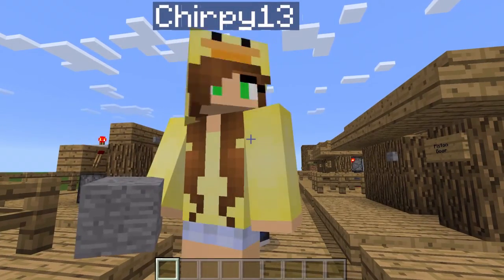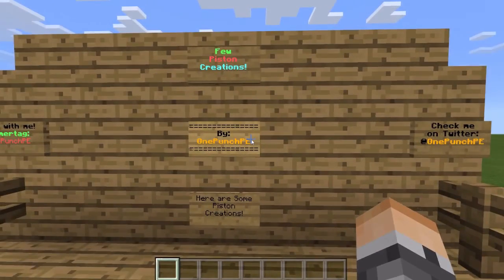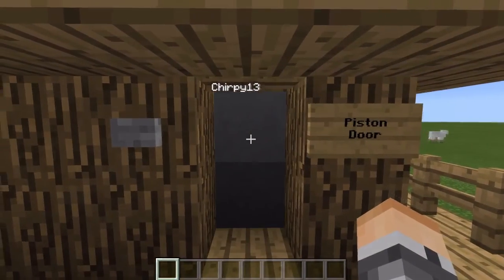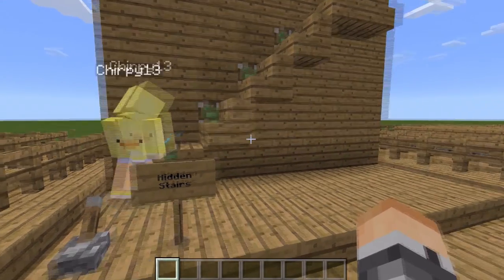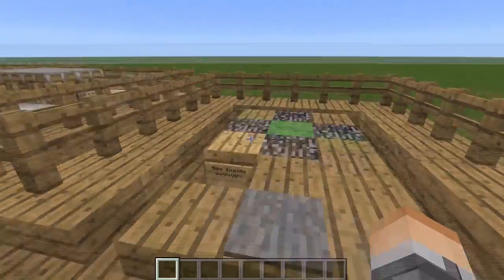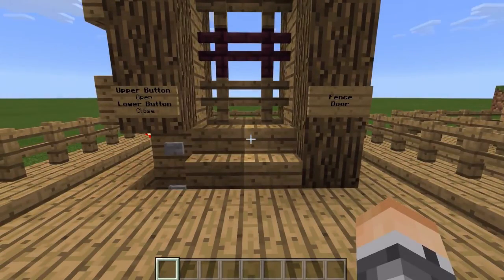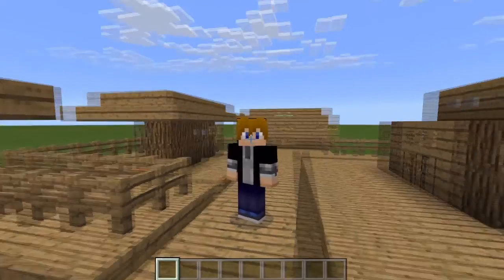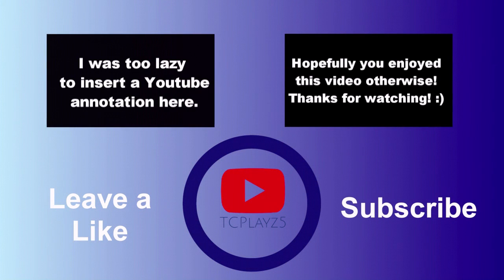Minecraft PE | 10 Piston Creations Map!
This is another awesome MCPE map made by OnePunchPE! It features 10 interesting contraptions made with pistons that you can use for your singleplayer or multiplayer world.